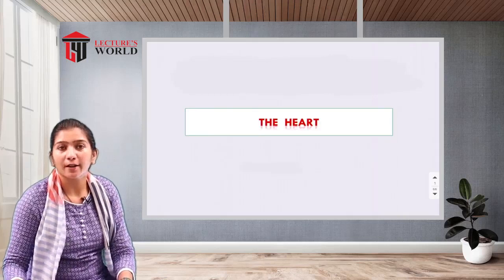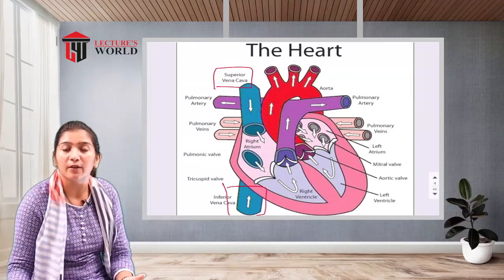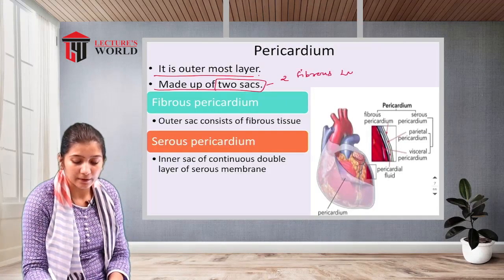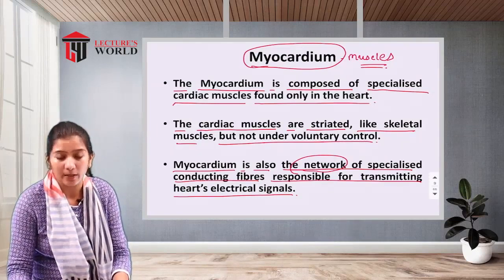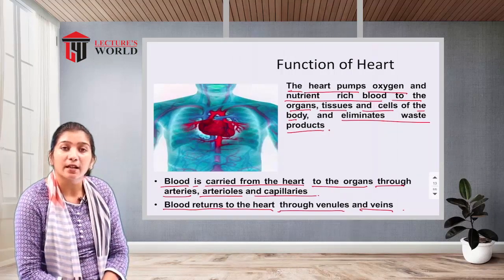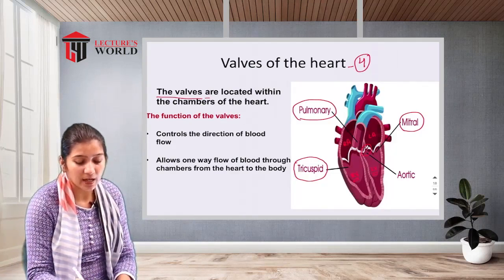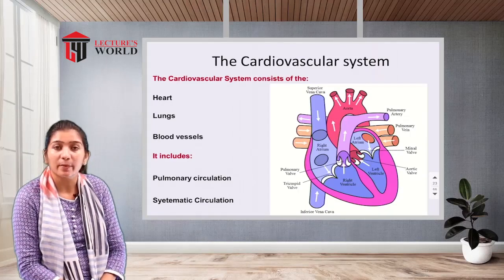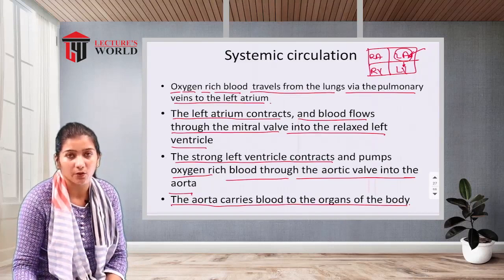Anatomy & Physiology - Circulatory And Lymphatic System - Anatomy Of Heart | BSC Nursing 1st Year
In this **BSc Nursing 1st Year Anatomy & Physiology lecture**, we explain the **Anatomy of the Heart**, its structure, functions, and relation to the circulatory and lymphatic systems. This lecture is designed to simplify complex concepts for Nursing students and help in exam preparation.

📌 Topics Covered:
- Anatomy of Heart (structure & chambers)
- Circulatory System Explained
- Lymphatic System Functions
- Cardiac Conduction & Blood Flow
- Clinical Importance in Nursing Practice
- Nursing Exam Revision Tips

✨ Why Watch?
- Clear and simple explanation for **BSc Nursing 1st Year students**
- Covers **Anatomy & Physiology syllabus** in detail
- Perfect for **online classes, notes, and exam-focused revision**

💬 Engage with us in the comments for clarification

Structure and Functions of Heart Nursing Lecture

Anatomy of Circulatory System for Nursing
Lymphatic System simplified for students
Cardiac cycle explained
Nursing Anatomy & Physiology Notes
Heart Anatomy explained step by step
BSc Nursing 1st Year Anatomy online class